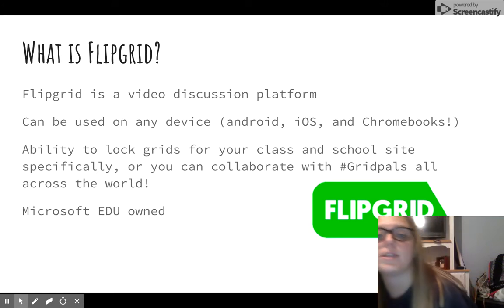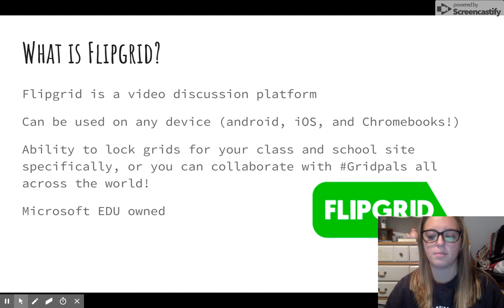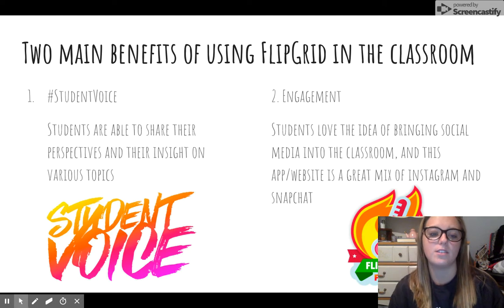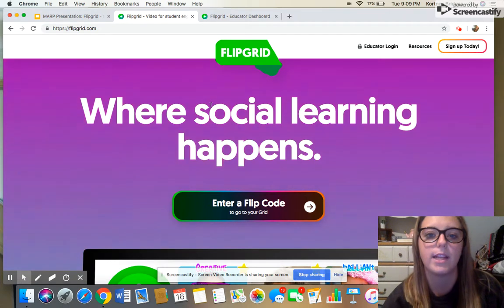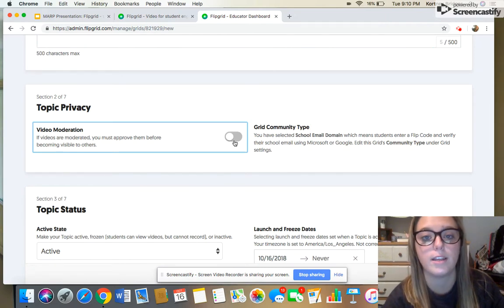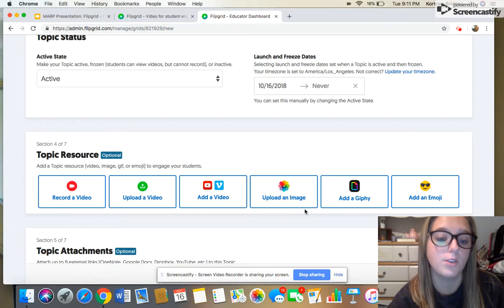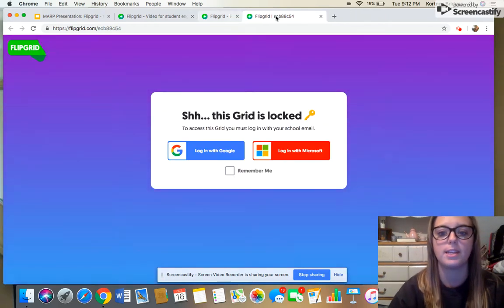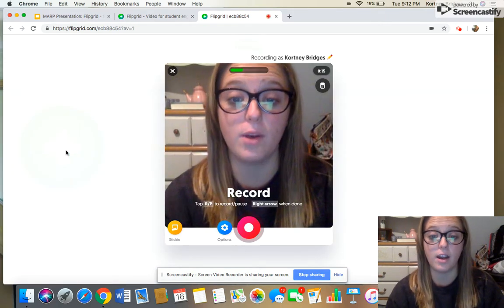MARP Presentation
This is my presentation on Flipgrid for EDUC 548 at APU.